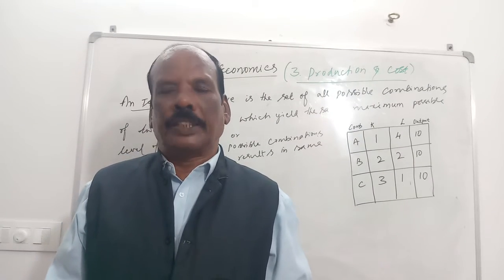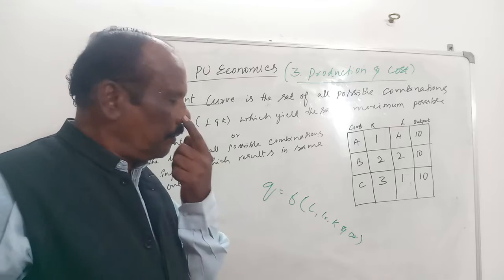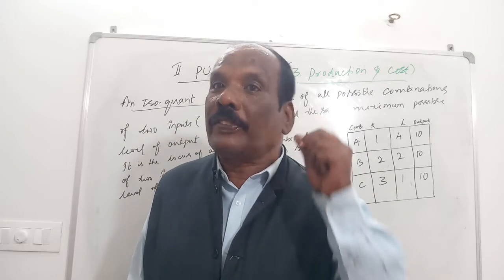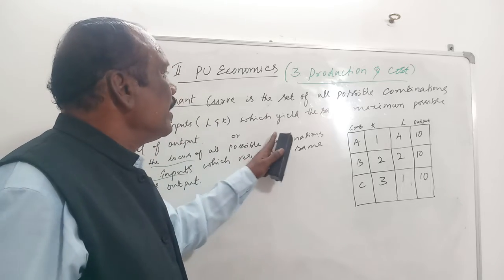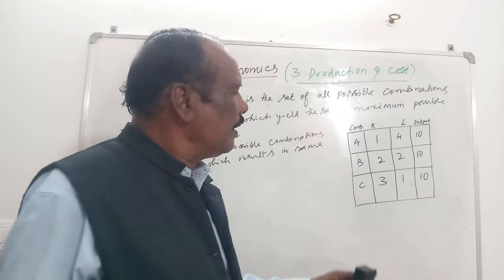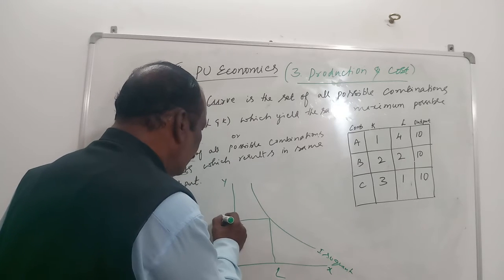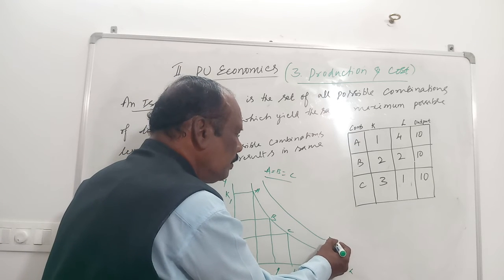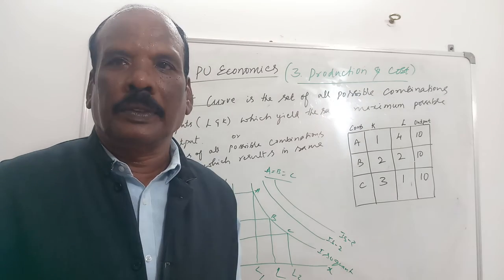ISO- QUANT CURVE-2nd PU Economics(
You will learn the meanings of production, production function, Isoquant curve.
Explanation is given on drawing isoquant curve.Answer for question - Explain the isoquant curve with a schedule and diagram- is discussed.